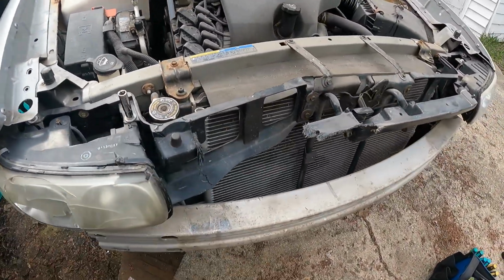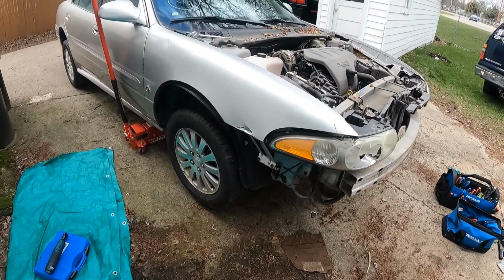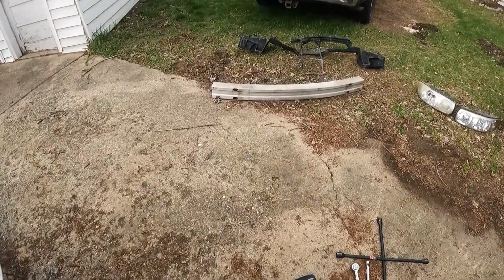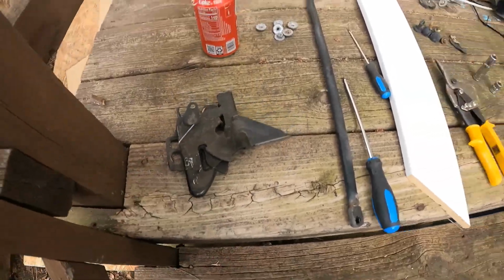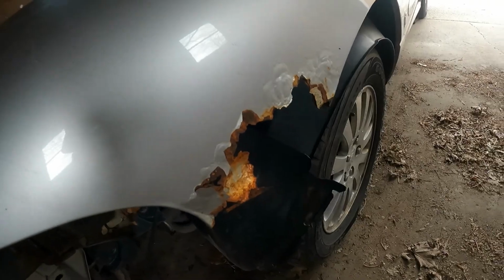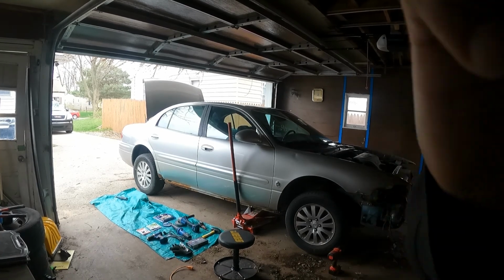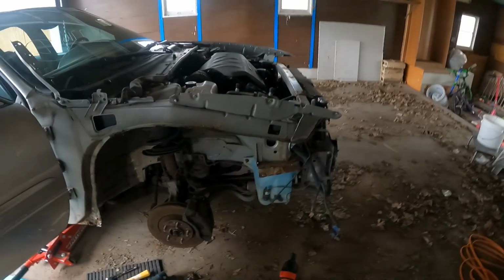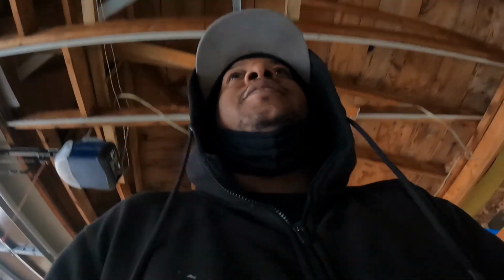2005 Buick Lesabre Custom Rebuild Pt. 1: Hood, Front Bumper & Fenders Removal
I am no mechanic, but today I take my shot at removing the entire front clip of this Buick Lesabre in preparation of its new parts. Just a little FYI: this Lesabre was very rusty and was a pain in the you know what to work on here in the midwest.